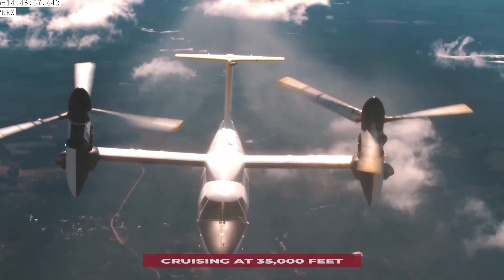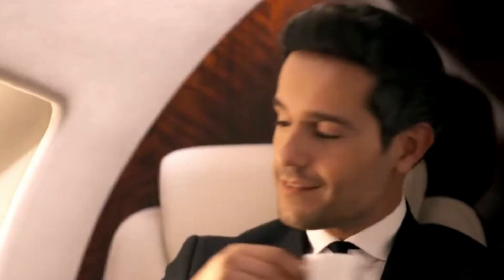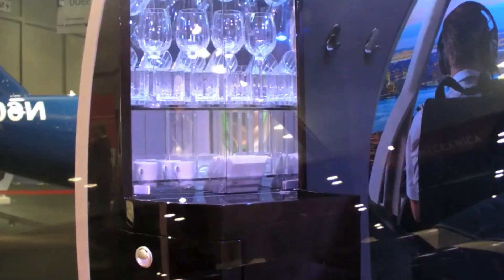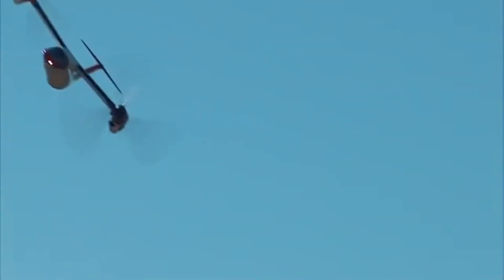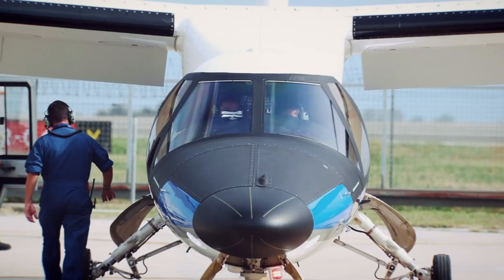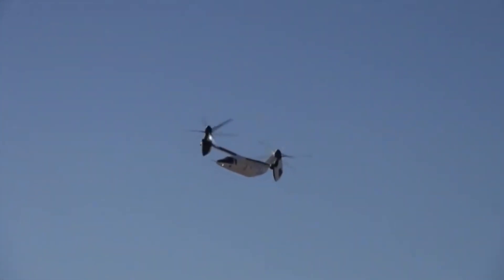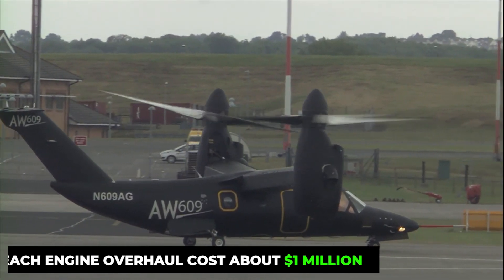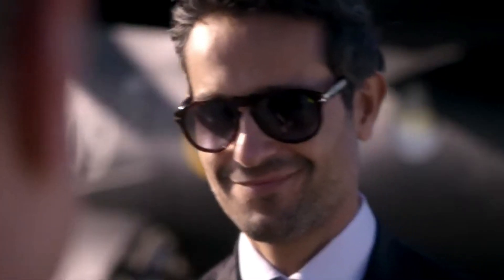Inside The $30 Million Leonardo AW609 Helicopter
Picture this: You're cruising at thirty-five thousand feet, matching the altitude and speed of commercial airliners. But you're not in a jet – you're in something far more remarkable. The Leonardo A W six hundred and nine is a machine that breaks all the rules, combining the vertical takeoff ability of a helicopter with the speed and range of a turboprop aircraft. Today, we're going inside this thirty-million-dollar marvel that's revolutionizing private aviation.

In today's video we look at Inside The $30 Million Leonardo AW609 Helicopter

READ the description and PINNED comment ⚠️💪

Inspired by This is a $30,000,000 Dollar Tilt Rotor Helicopter | The Leonardo AW609

Inspired by Inside The $30 Million Sikorsky S-92

Inspired by The First Civilian Aircraft That Looks Like V-22 Osprey